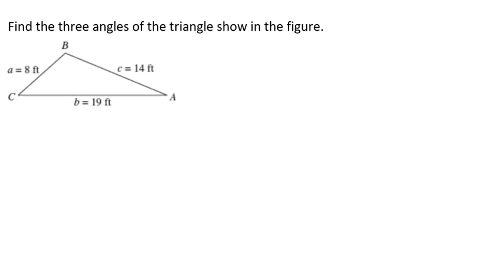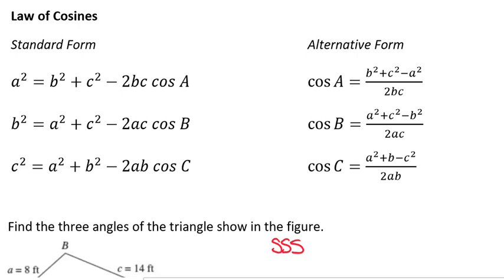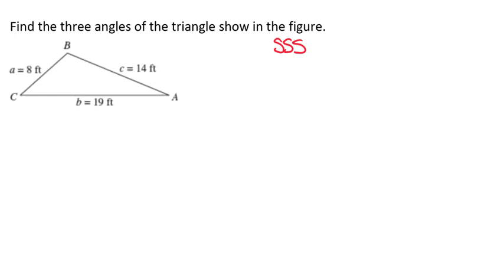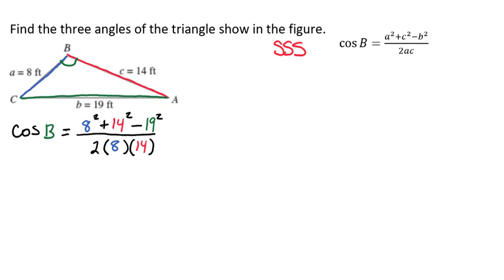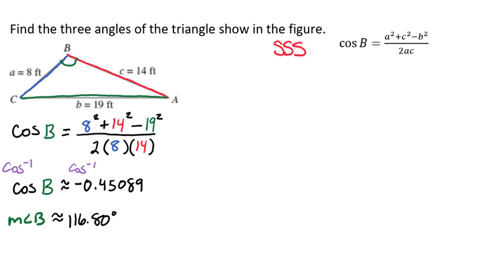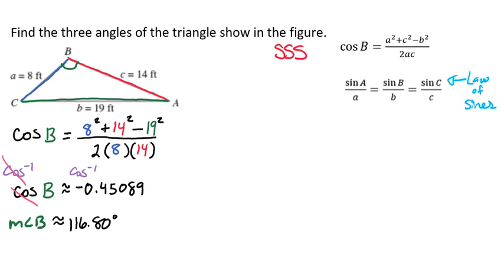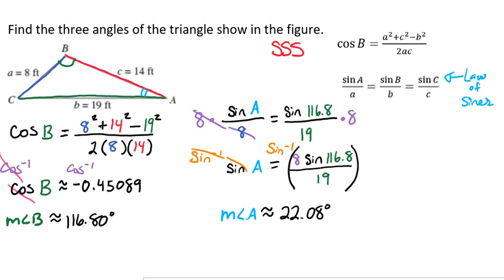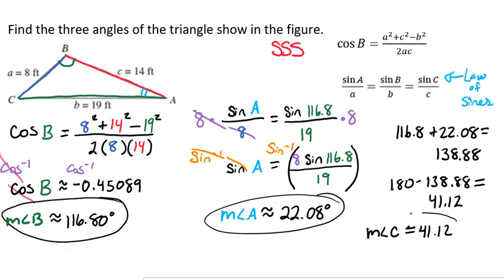Finding the 3 Angles of a SSS Oblique Triangle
This video walks you through finding the 3 angles of a SS oblique triangle using the Law of Cosines then the Law of Sines.